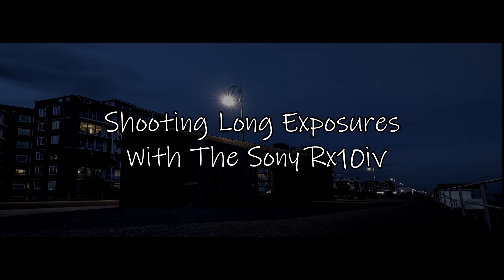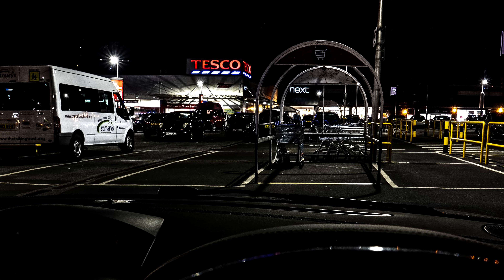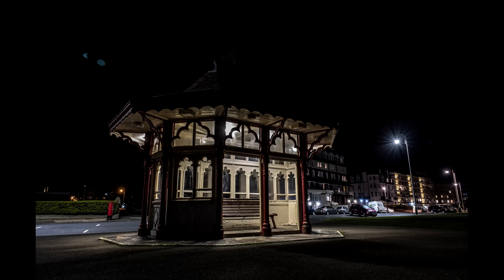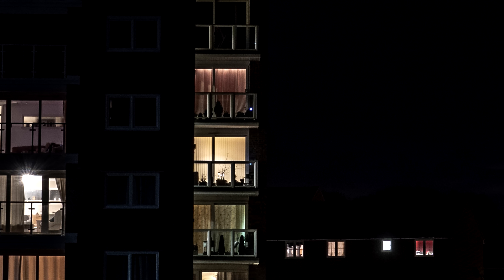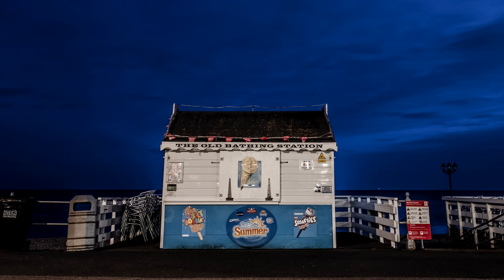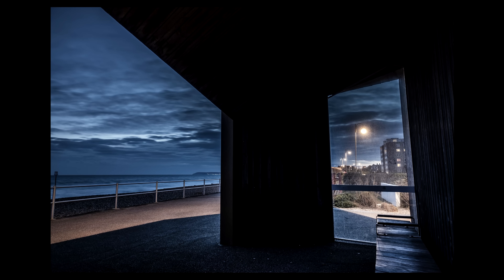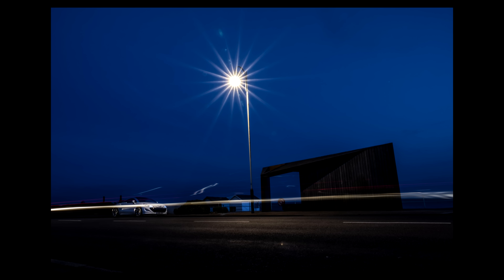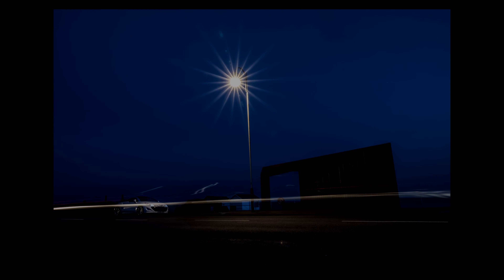The Sony Rx10iv and shooting long exposures with it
Out this evening shooting long exposures with the sony rx10iv upto 30 seconds and iso ranging from 100-400.